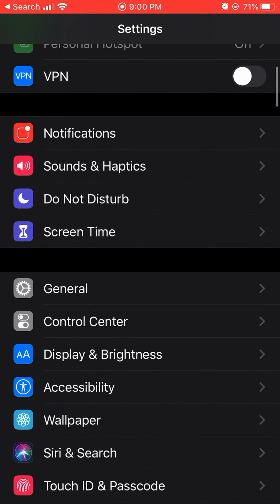iOS13 Feature #1 by Apple: Play in the Dark